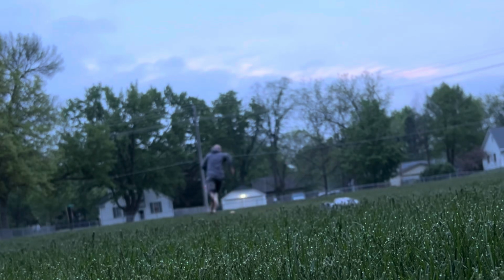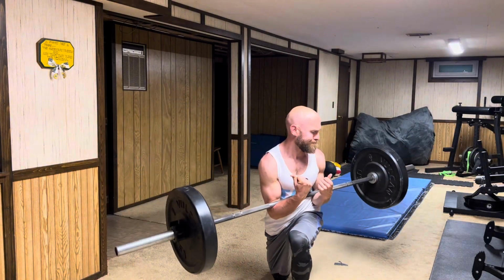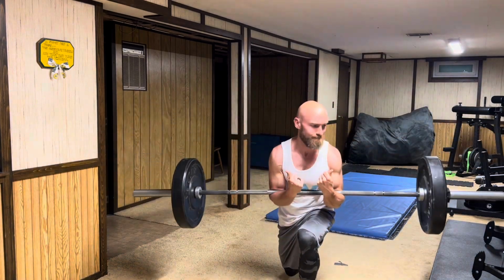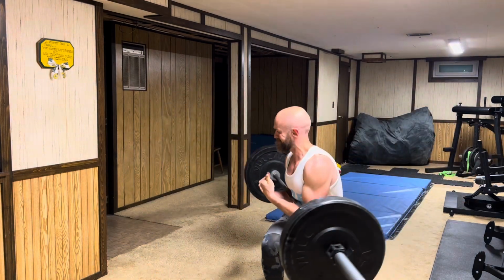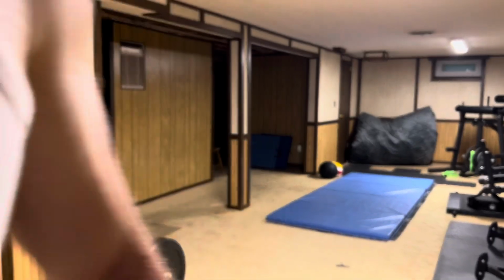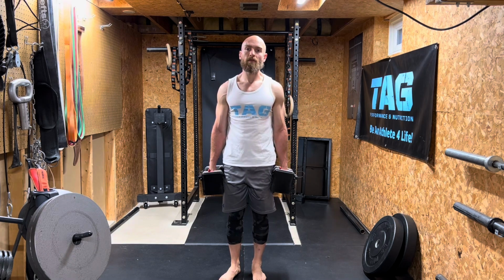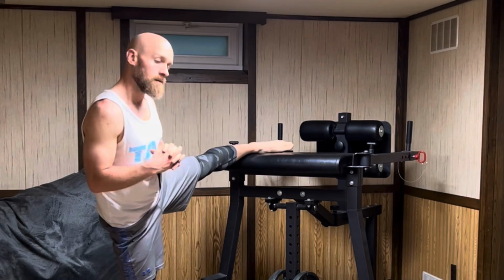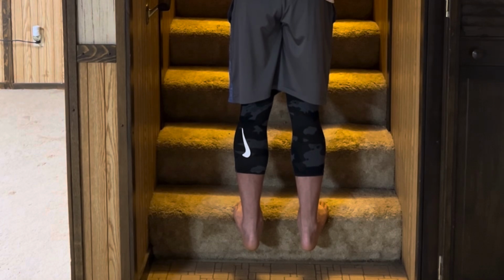Lower Body Training from 5/16/24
Want to work with me? Work with me from anywhere with the Athlete 4 Life Online Coaching

Need to Start creating the habits to help you become an athlete 4 life?